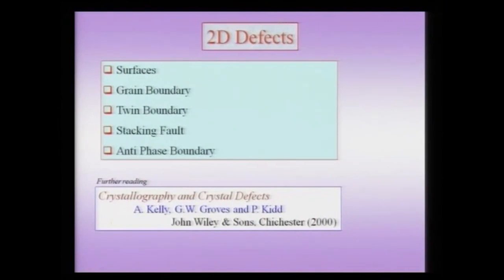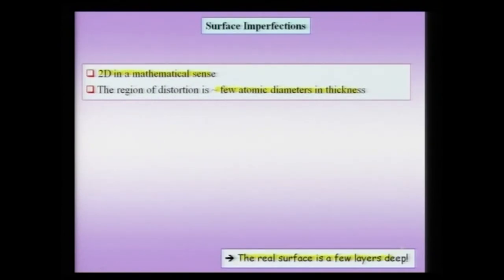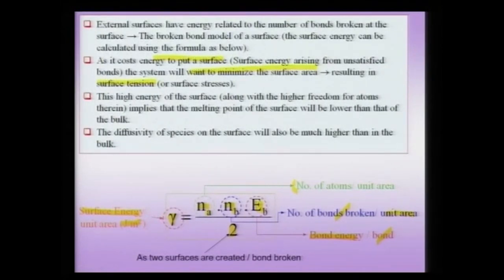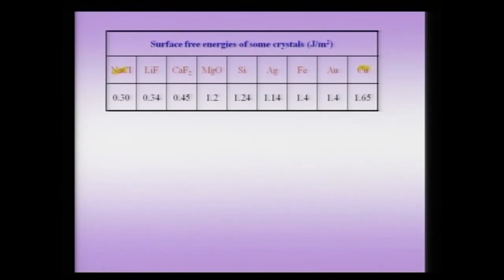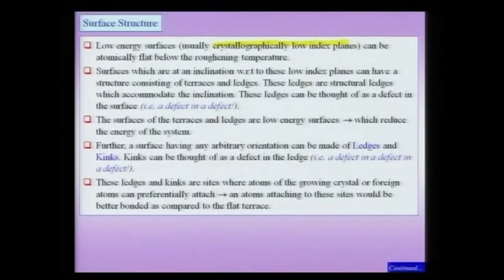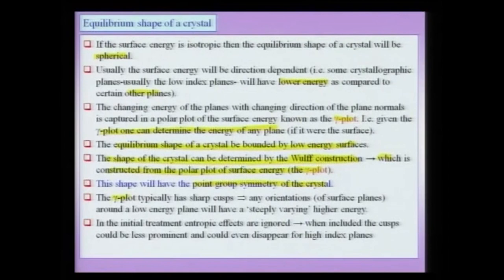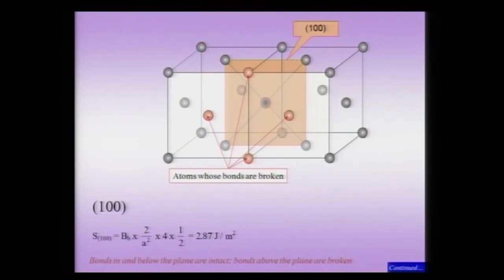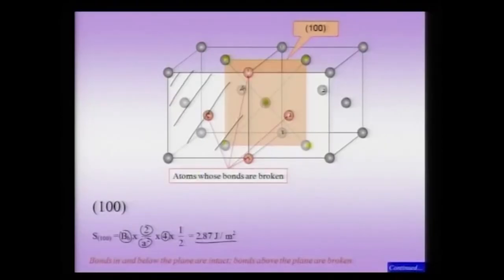Lecture-28 Defects in Crystals